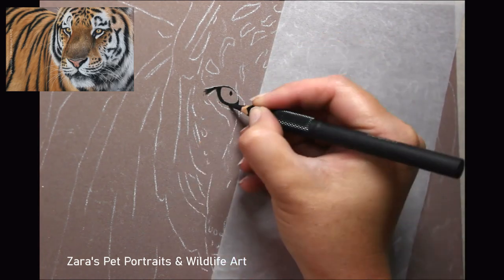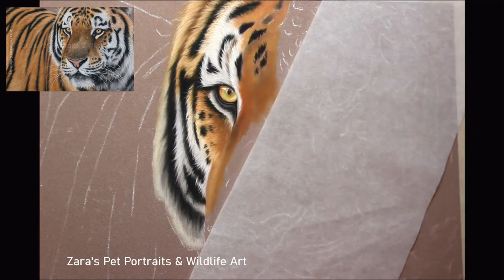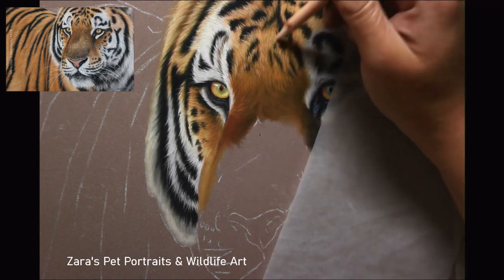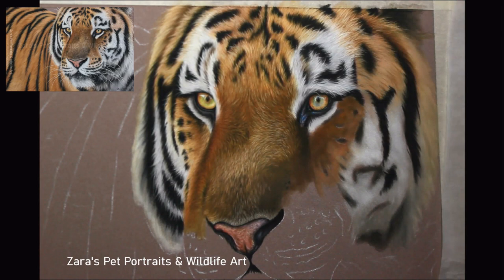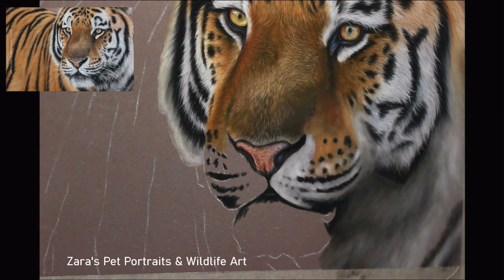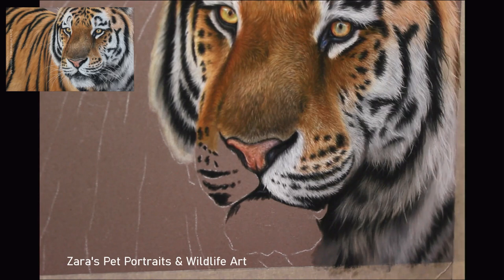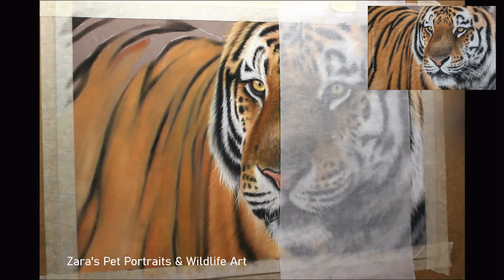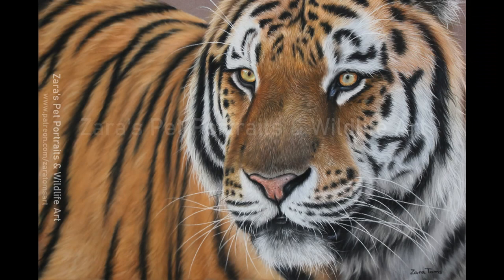HOW TO DRAW A TIGER | Tiger drawing in pastels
Materials used:
Pastelmat paper
Pastel pencils: Carbothello, Pitt, Derwent and Caran d'ache
Ref photo taken by Stephanie Swayne @ Wildlife Reference Photos